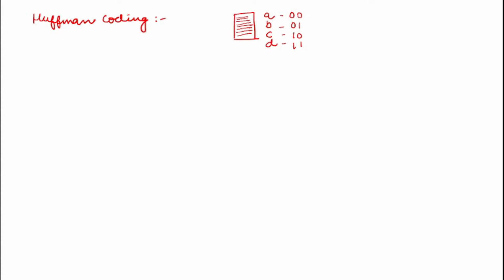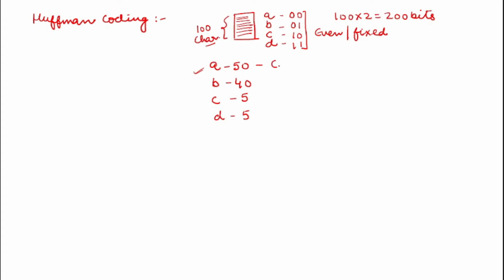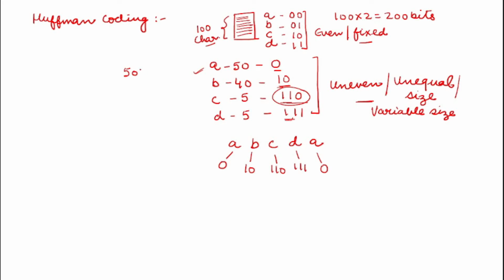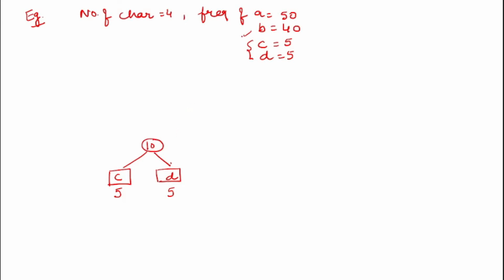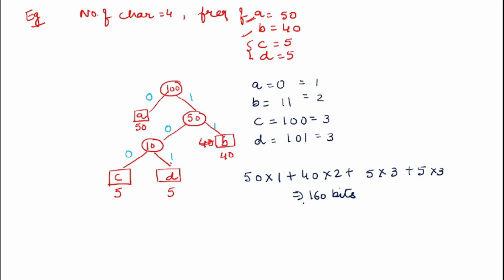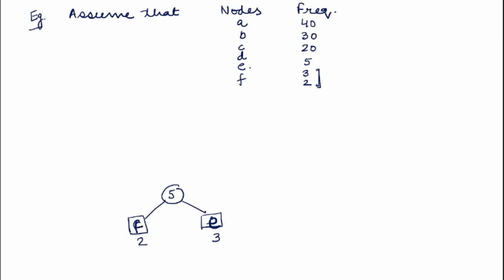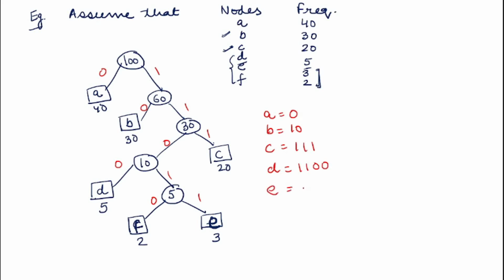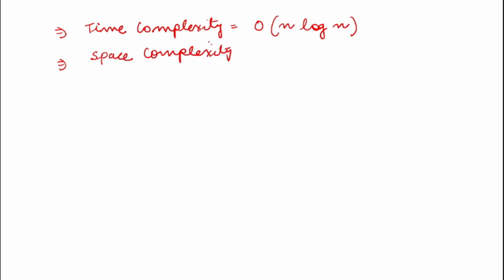RSMSSB COMPUTER INSTRUCTOR | HUFFMAN CODING | CRACK NTA UGC NET | NAMITA JAIN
This video lecture is about RSMSSB COMPUTER INSTRUCTOR | NTA UGC NET | Paper 1  |Paper 2 | Computer Science Best Youtube Channel For Computer Science
1. Playlist Of Computer Science for B.Tech., M.Tech, B.Sc. , M.Sc., M.C.A, B.C.A students.
2. Best YouTube Channel For Computer Science
3. Helpful Videos For NTA UGC NET | GATE  | IAS Optional Computer Science

Thanks
Namita Jain